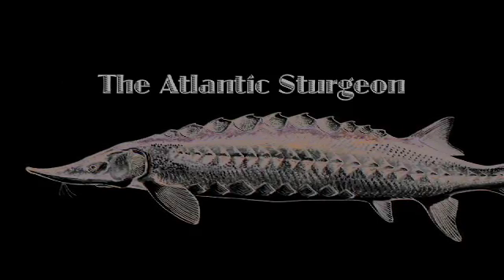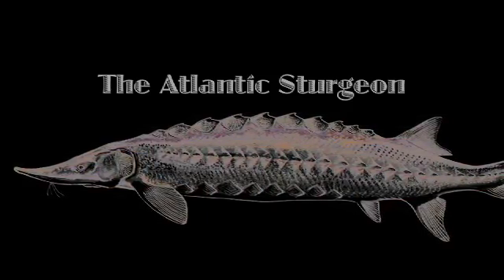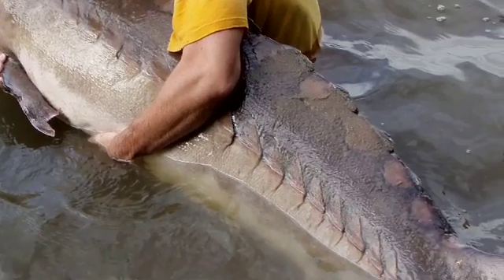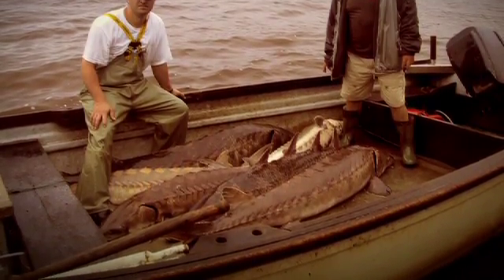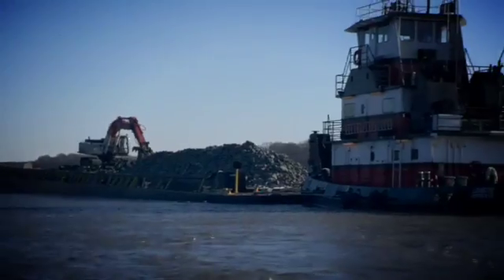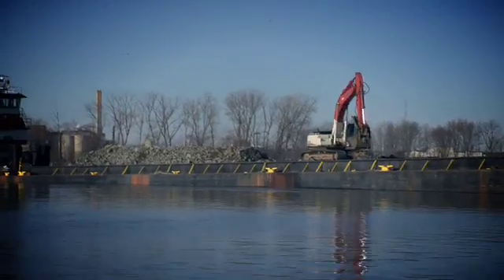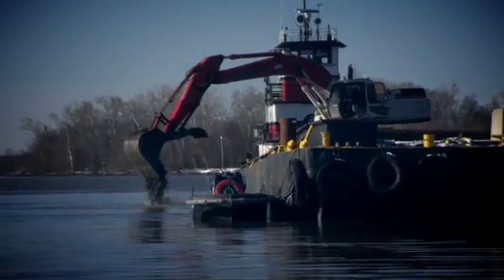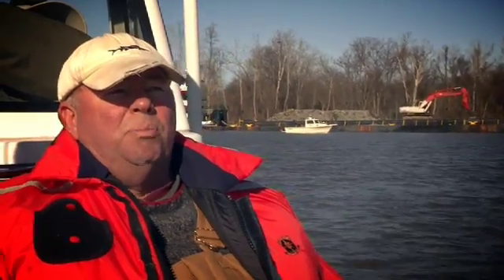Restoring Atlantic Sturgeon in the James River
Learn more about Virginia's Atlantic Sturgeon in the James River and what is being done to protect and restore their populations.